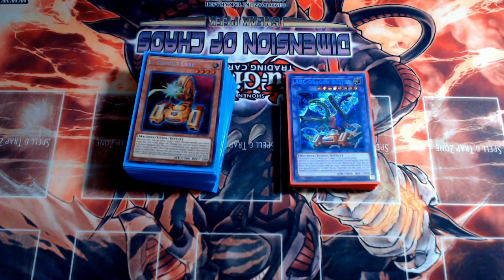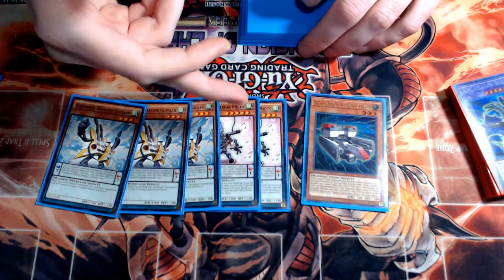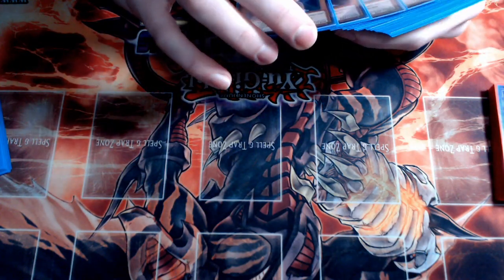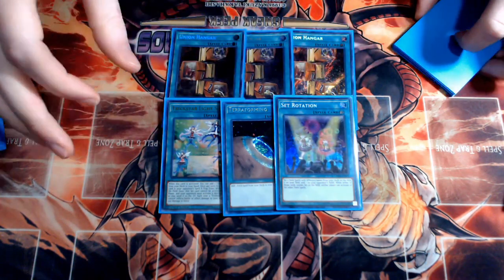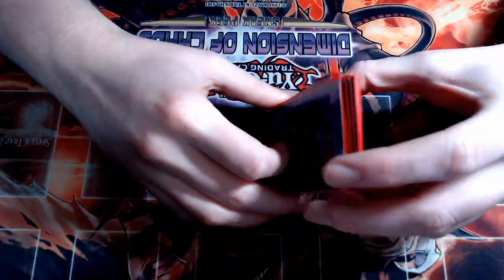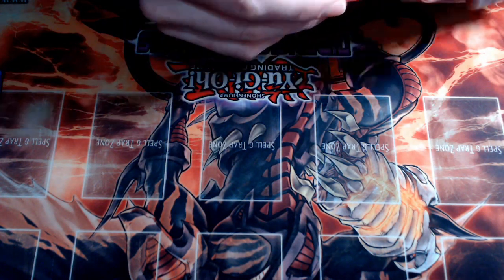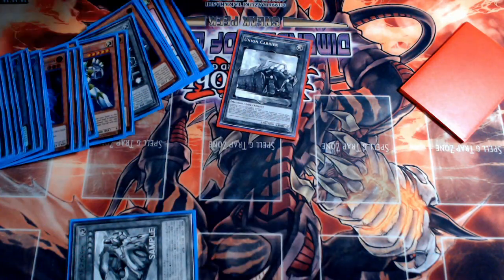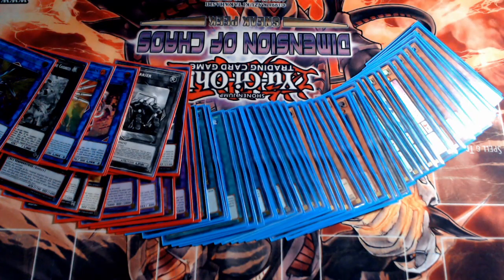ABC Deck Profile | New Union Support Revitalizes ABC! | Post Eternity Code | Yu-Gi-Oh!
I just want to play a bricky deck just leave me alone ok. If new broke union support gets printed by eternity code ill likely update this when the set comes out :)